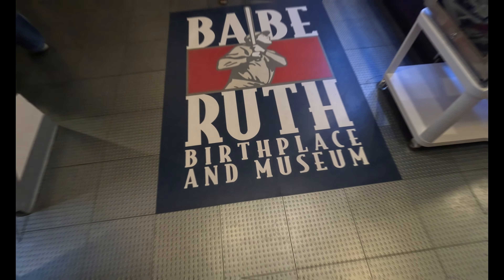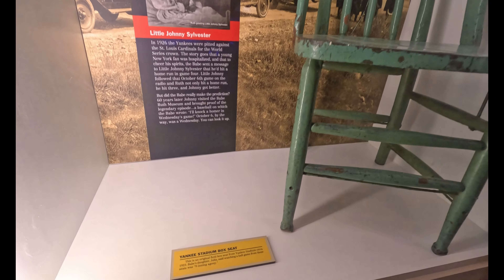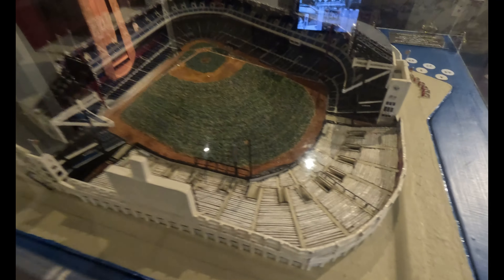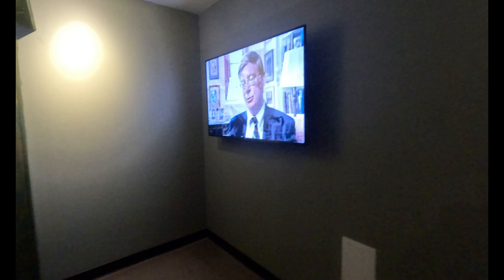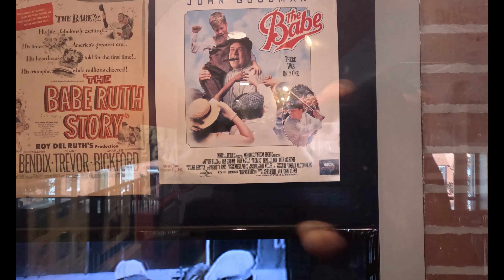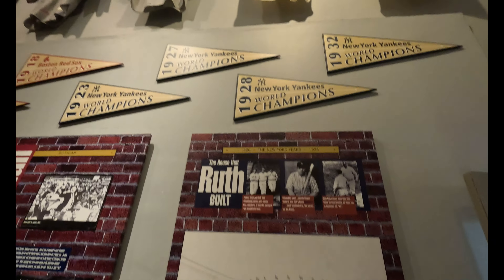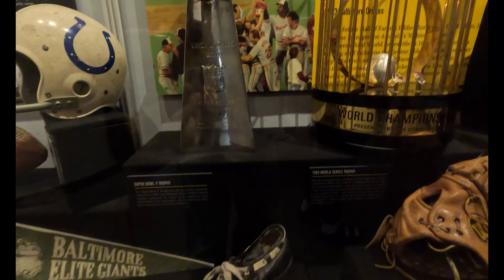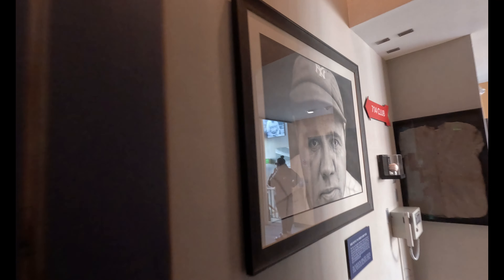Babe Ruth Birthplace Museum 2024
History
George Herman “Babe” Ruth was born February 6, 1895 at 216 Emory Street, a Baltimore row house that is now just a long fly ball from Oriole Park at Camden Yards. The property was leased by Babe’s maternal grandfather, Pius Schamberger, who made his living as an upholsterer.

By the late 1960s, the property and adjoining three row-house structures had fallen into disrepair and were scheduled for demolition. Hirsh Goldberg, press secretary for Baltimore’s Mayor Theodore McKeldin, launched a successful campaign to save and restore the Birthplace, which opened to the public as a national shrine in July, 1974. The not-for-profit Babe Ruth Birthplace Foundation, Inc. was formed to govern the operation. Exhibits depicting the Historic House and life and times of Babe Ruth were installed with the help of Babe’s widow, Claire; his two daughters, Dorothy and Julia; and his sister, Mamie, who was also born at 216 Emory Street.

In 1983, the operation expanded to become the official museum of the Baltimore Orioles, the team that signed Ruth to his first professional contract. At that time, the Foundation began formally operating as the Babe Ruth Museum. In 1985 the Mayor of Baltimore, William Donald Schaefer, designated the Museum as the official archives of the Baltimore Colts, who had departed the previous year for Indianapolis.

Museum attendance soared to over 60,000 annually with the opening of Oriole Park at Camden Yards in 1992, and Museum officials knew that the tiny Birthplace facility could not sufficiently house the large numbers of visitors or the increased number of displays it needed to interpret its multiple sports themes.

In 2015, the museum began its first major restoration project in its 40 years of operation, creating a whole new entrance on the Dover Street side of the four tenement houses. The restoration included a new elevator, Americans for Disabilities Act (ADA) compliant bathrooms, and re-imagined galleries that tell the story of Babe Ruth as an American icon. After repairing the decaying window and door frames on the historic Emory Street facade, as well as beautifying the courtyard area open to Dover Street, the project was completed in October 2015.